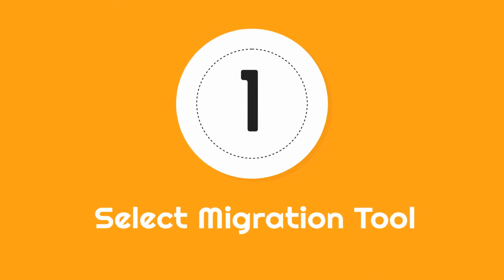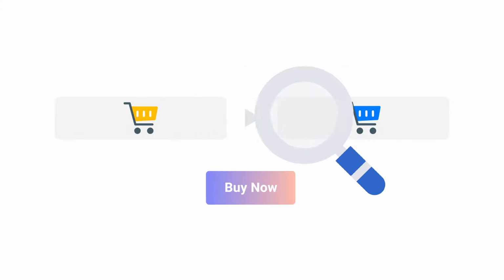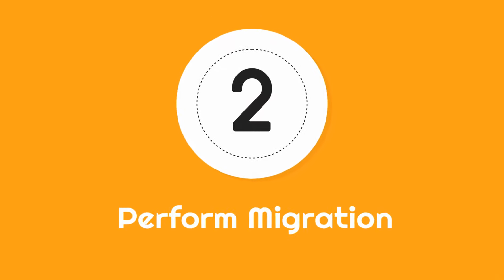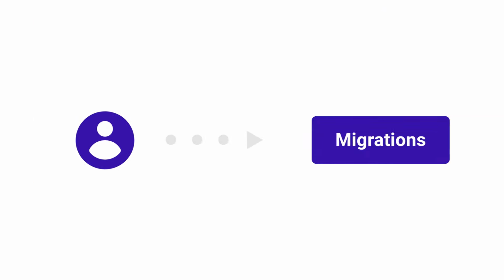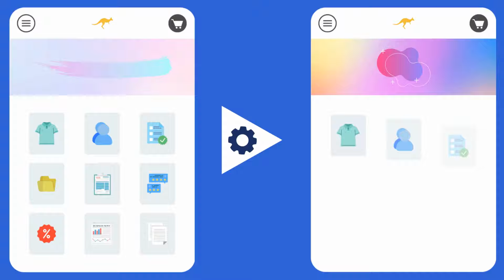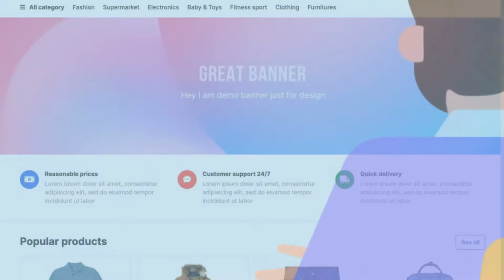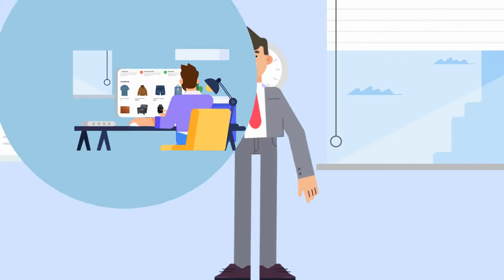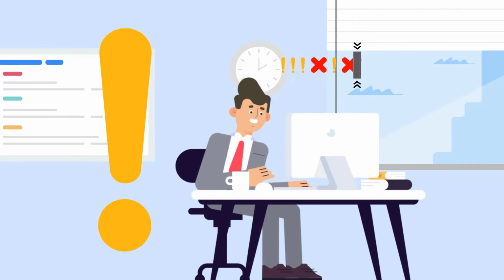How to use Next-Cart migration service in 3 simple steps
- Step 1: Select Migration Tool -
Select the source cart and target cart, corresponding to the platforms of your websites. Then proceed to checkout.

- Step 2: Perform Migration -
When you finish checking out, go to your Account Dashboard, and locate the Migrations tab. Here, you can perform the migration as many times as you want to migrate data from your current online store to the new target store. If any issue happens during the migration, our technicians will be there to support you.

- Step 3: Migration Complete -
We will keep supporting you with the recent data migration. The support will be available until the new website goes live (12 months from the date of purchase). Enjoy your new store!